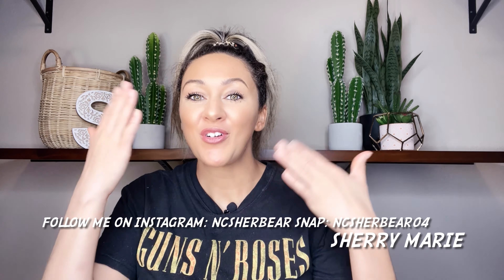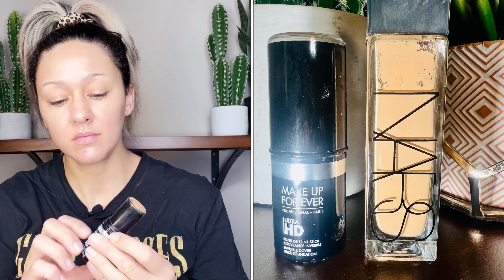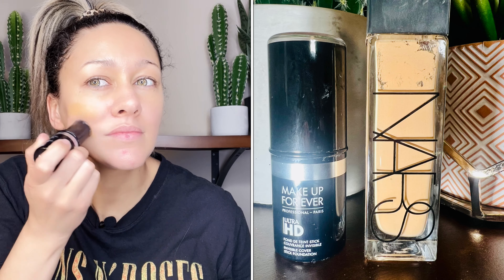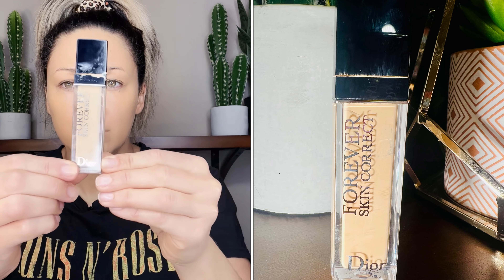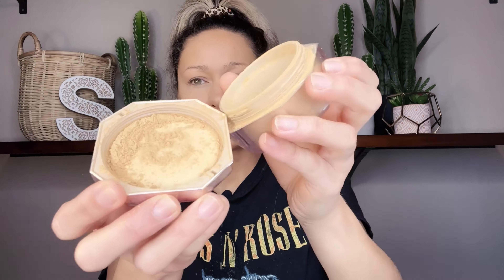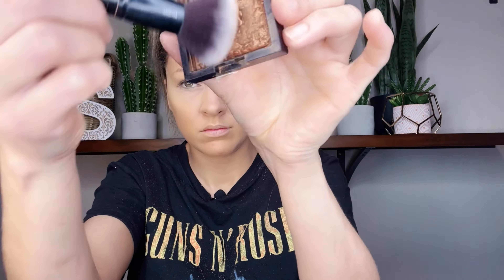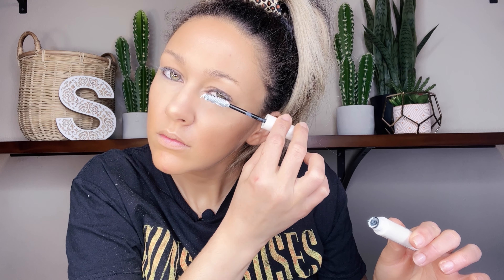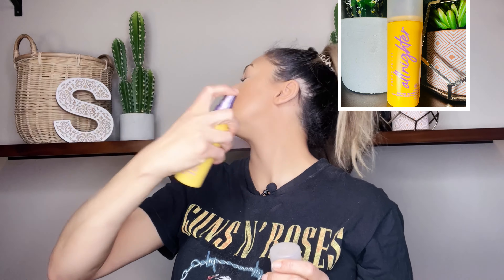My Go To Makeup Look For 12 hr Work Shift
My name is Sherry Marie, let's just cut to the chase, in this video, I skipped any blush and eyeshadows, because this is my go to makeup look that I wear for my 12 hr workshift 3 nights a week, which takes me 15 mins in real life to complete. Please enjoy and I will only have the items listed below that I know you can still find at Ulta, Sephora, or check Wal-Mart and you local drugstore for the affordable brands, thank you so much for taking time out of your busy day to watch this video!

I will list items in the order that I used them on my face and where you can look online or at the actual store to shop for them.

Primer Name: NYX Smoothing Marshmellow - sold at Wal-Mart/Drugstores/ Ulta
Foundations Used: Makeup Forever Ultra HD Stick & NARS Natural Radiant Longwear Foundation: Makeup Forever is only sold at Sephora/ NARS is sold at both Sephora & Ulta.
Concealer: Dior Forever Skin Corrector in 1W - Sold at Sephora
Undereye Powder: Laura Mercier Translucent Honey - Ulta/Sephora
Contour Stick: Makeup by Mario in Med Dark - select Khols/Sephora
All Over Face Powder: Fenty Pro Filt'r Powder in the color Honey - Ulta/Sephora
Bronzer: Revlon Skin Lights in Glided Glimmer - Wal-Mart & Drugstores
Essence Brightening Powder in the color banana - Wal Mart/Drugstores/Ulta
Highlighter: Essence Pure Nude Sunlighter in Be my Sunlight - Wal Mart/Drugstores/Ulta
Items used for Nose Contour: Dior concealer & LA Girl in the color Toast - Wal Mart/Drugstores/Ulta
Eyelash Primer: Urban Decay Subversion - Ulta/Sephora
Mascaras used: Benefit Bad Gal Bang in Black & Essence Lash Princess in Black - Ulta/Sephora
Lip Products used: NYX Lingerie XXL in the color Turn On & NYX Butter Gloss in the color Madeline - Wal Mart/Drugstores/Ulta
Face Spray: Urban Decay All Nighter Vitamin C version - Sephora/Ulta
Sponge Used: Beauty Blender - Sephora/Ulta
Brushes: Mixture of IT cosmetics & Real Technique